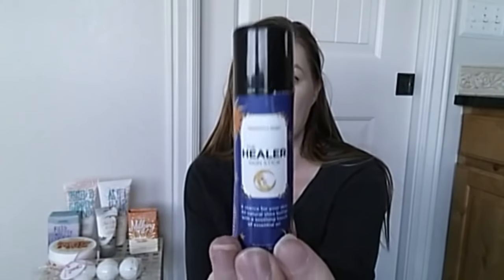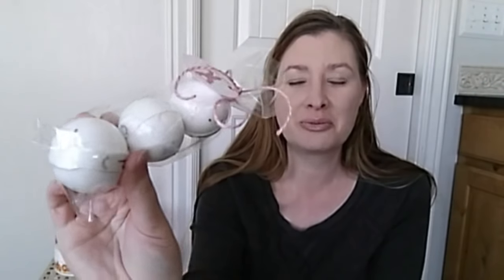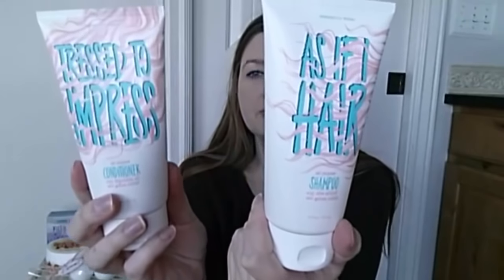Naturally based skin care for babies and toddlers (perfectly posh) - No chemicals on your baby!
Naturally based skin care for babies and toddlers.  Perfectly posh offers a variety of good for you skin care that can also be used on babies. Stop putting chemicals on your baby! Toddler and Baby skin needs extra gentle care, Let me help you with finding the best. Everything is under $25!
*When we know better, We DO better*

Be pampered. You deserve it!